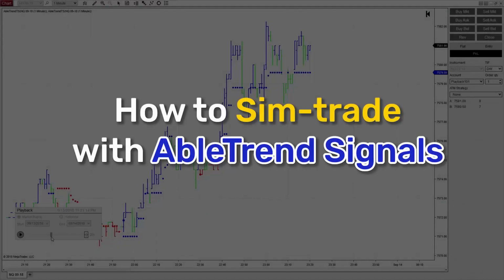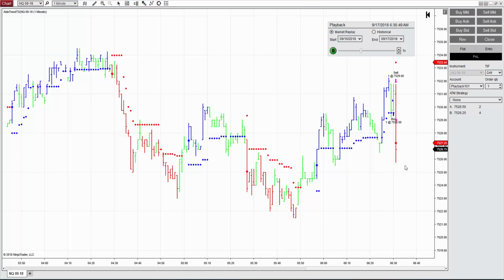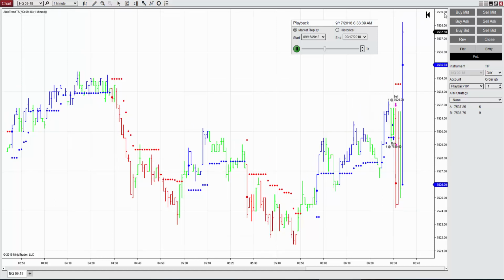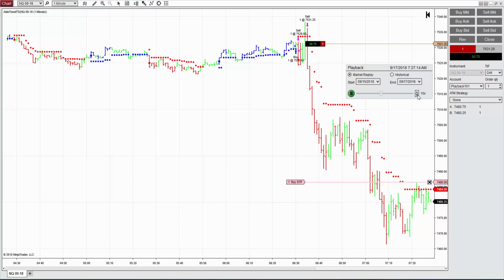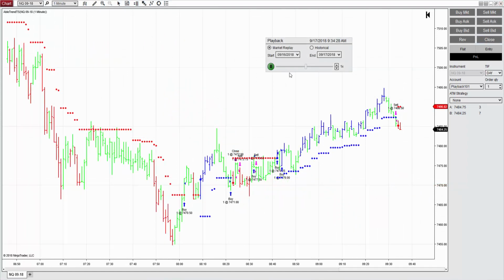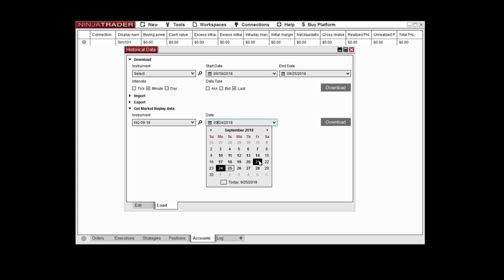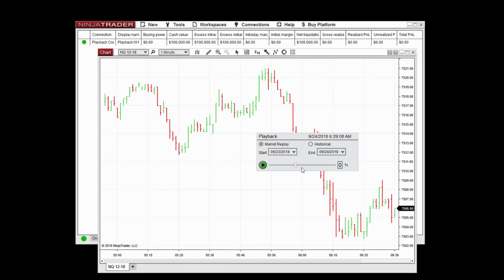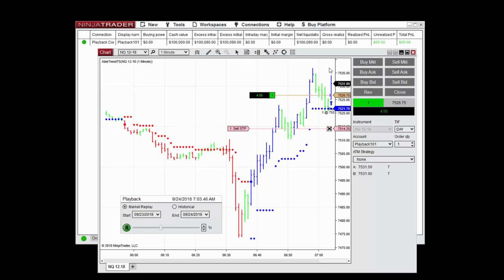Appendix 1, How to Sim-Trade the Signals - AbleSys Winning Strategy Series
Step-by-step setup: 8:07

If you've got a handle on the the rules, it's time to put into action - But not with live trades!  It's not a function of pride, or fear of losing money that we say this.  In order to properly learn to trade, you have to withhold judgement and experience the formation of the trades.  Step 1 is to sim-trade